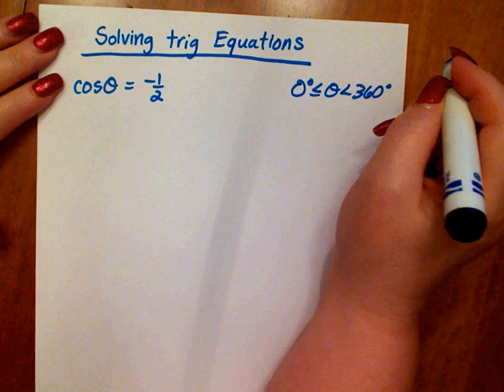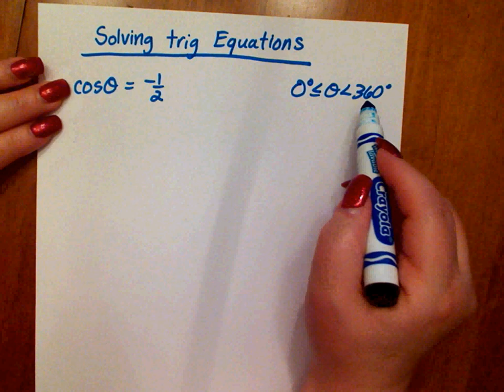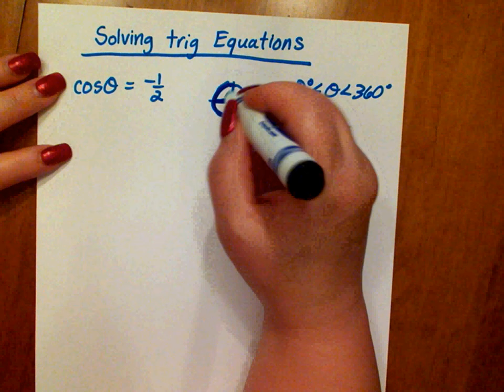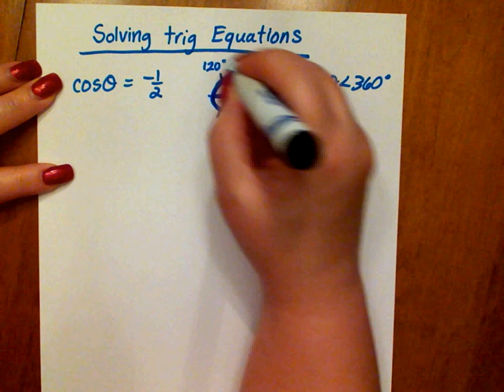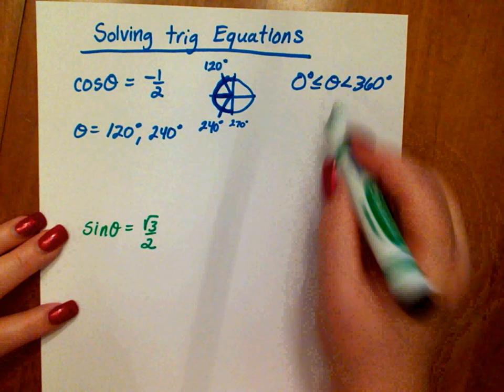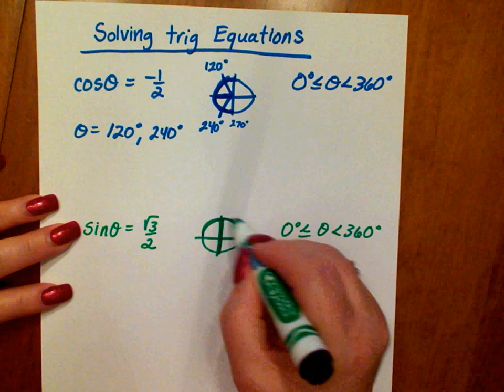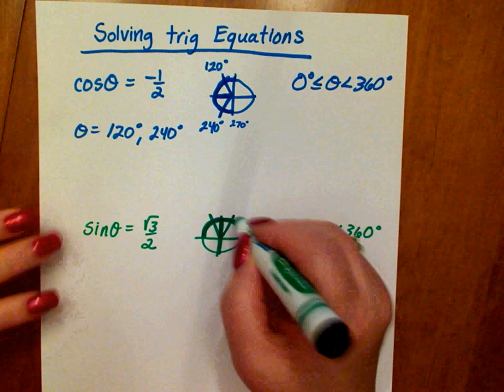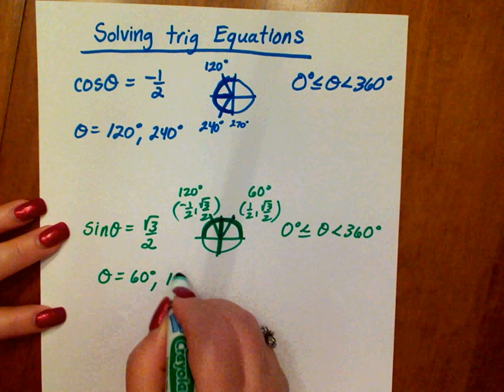Solving Trig Equations